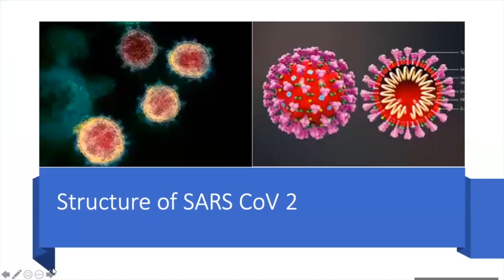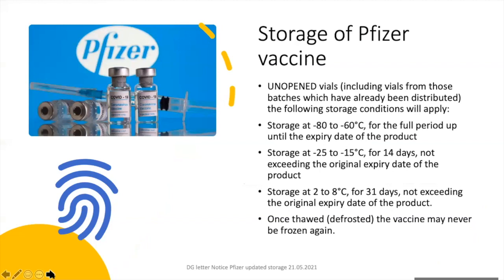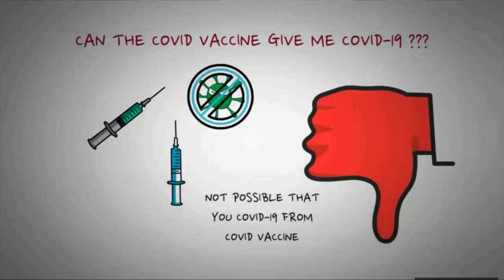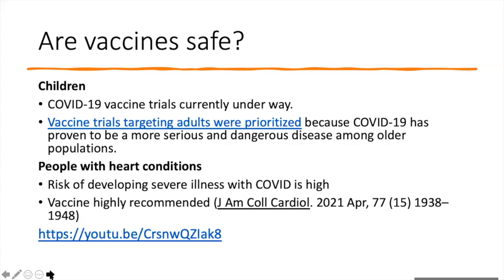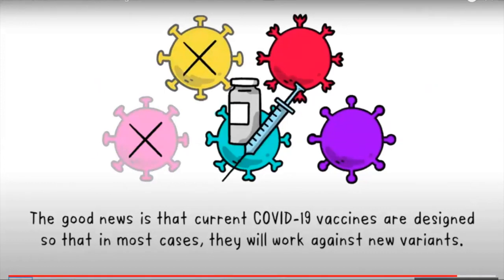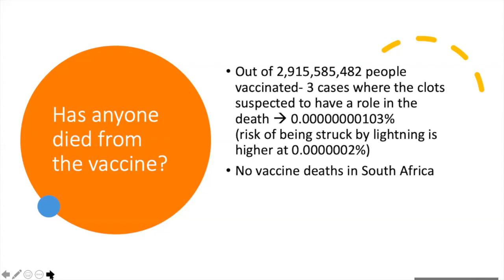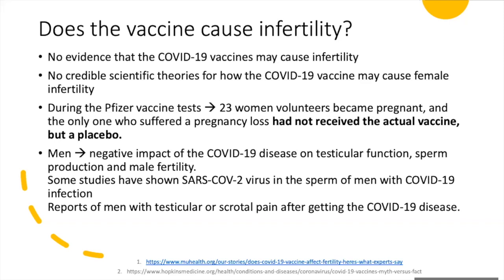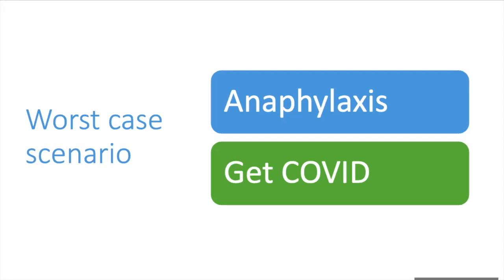UP COPC Research Unit Vaccine Info Session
All users of this training video are responsible for their own medical care, treatment, and oversight.